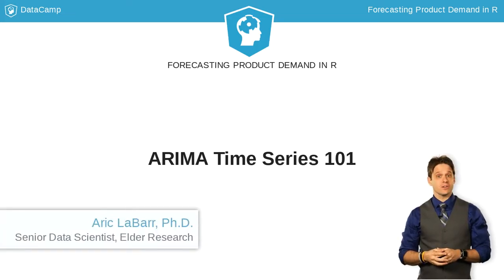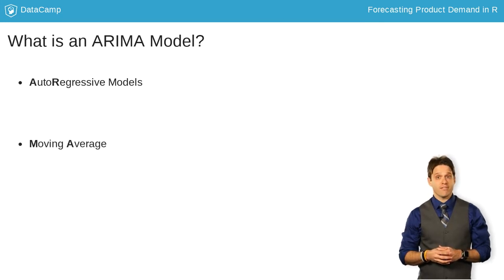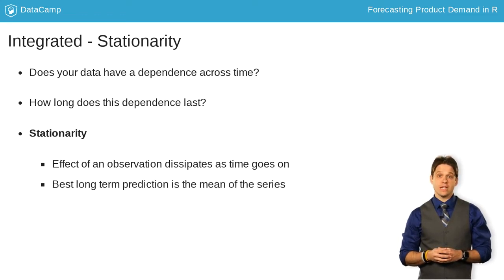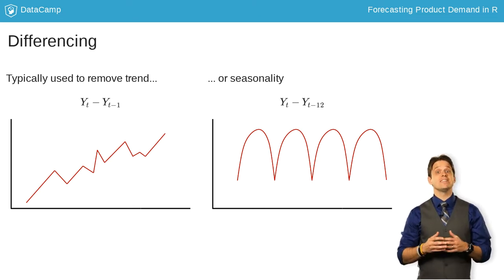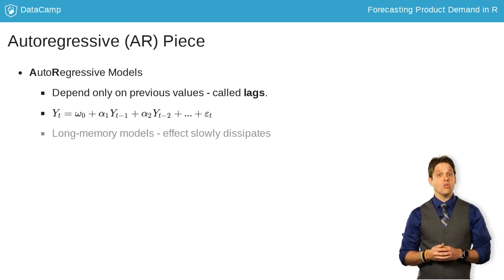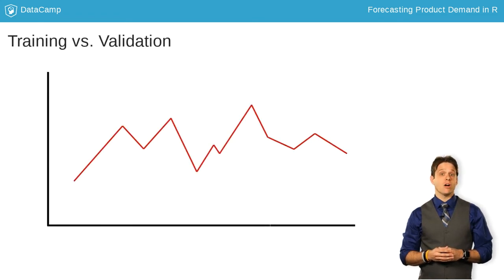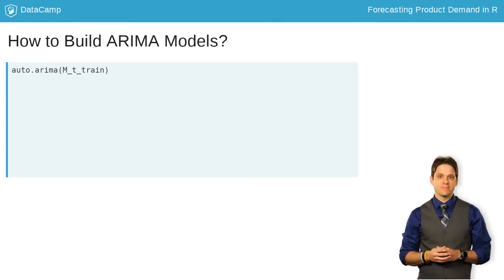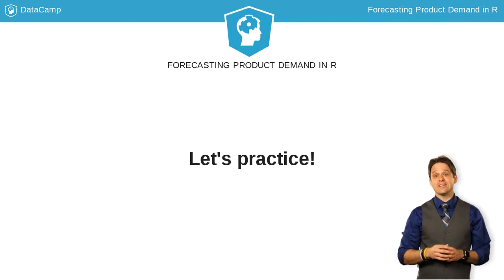R Tutorial: ARIMA Time Series 101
Want to learn more? at your own pace. More than a video, you'll learn hands-on coding & quickly apply skills to your daily work.

If we are going to forecast our sales with time series modeling, we need to have a quick look at one of the foundational models of time series - ARIMA models.

Now you could spend an entire course on this.

In fact, Datacamp has some really good courses on time series. If you are really interested in more details about these models I would highly recommend these courses. For now, I will give you a brief overview of ARIMA modeling in this video.

Let's quickly break down what we mean when we say ARIMA modeling.

AR stands for autoregressive. MA stands for moving average. I stands for integrated. Let's actually start with the integrated piece first.

In time series models we typically assume dependency across time. Otherwise, why would we care about time at all? The big questions are if this dependency exists and how long does it stays.

A rather crude definition of stationarity is when effects in a data set dissipate as time goes on. What happens today has less and less effect on the data the further we get from today.

The best long-term predictions for data that has stationarity is the historical mean of the series. A historical average wouldn't be a good prediction for something with a wave or something always trending up.

How do we make our data have stationarity? Typically, through differencing.

Differencing your data means looking at the change from one time period to another or the DIFFERENCE between them.

This can solve trending data sets with a single time period difference. It can also solve seasonal effects with seasonal differences. For example, monthly sales data might have an annual (or 12 period) seasonal wave.

Once you have stationary data you can move to the other pieces of the ARIMA model.

Autoregressive models deal with previous values of your data. For example, last month's sales have some residual effect on what sales look like this month. These previous values are called lags and you can have any number of them in your model. They are called long-memory models because these effects slowly dissipate across time.

Moving average models deal with previous, hidden "shocks" or errors in your model. This is harder to conceptualize. Essentially, how "abnormal" your previous value was compared to what was predicted last month has some residual effect on this month's sales. They are called short-memory models because these effects quickly disappear completely.

Before we model we still need to split our data into training and validation. It is always good practice to compare our predictions against real data to see how good our model REALLY is.

We are going to combine both products in the mountain region - high end and low end - into total mountain sales. Next, we are just splitting off the 2017 data for our sales in the mountain region for validation.

Once we have our training data, R has a wonderful function called auto.arima(). This function will try to estimate the ARIMA model you need for your data. As you can see here, the function tells us all the pieces of the ARIMA model. It says that the AR piece (the first piece) has four previous values of Y that should be in the model. It then says that there is no differencing necessary for the data - the second piece is zero. Finally, there is one moving average piece to our model as well. If you are really interested, the coefficients for these are listed as well.

Wow! That was a lot to learn about time series really quickly. Let's solidify those concepts.